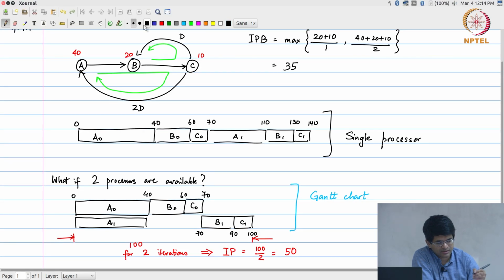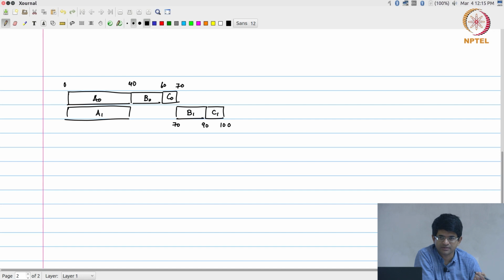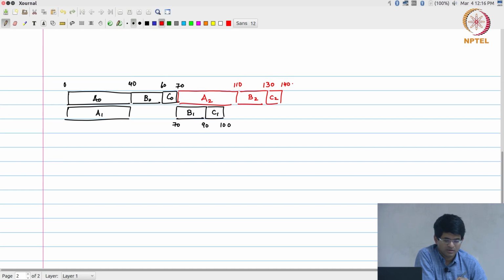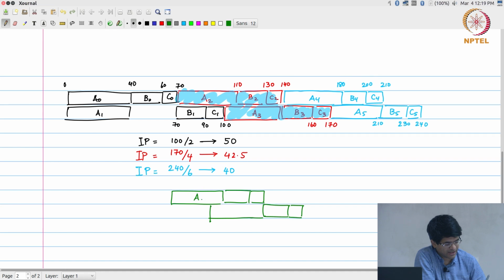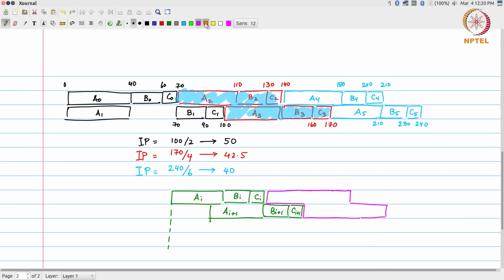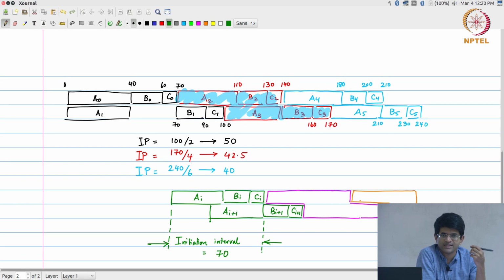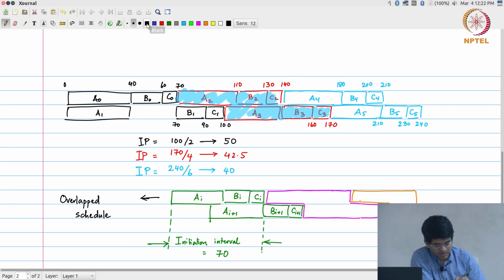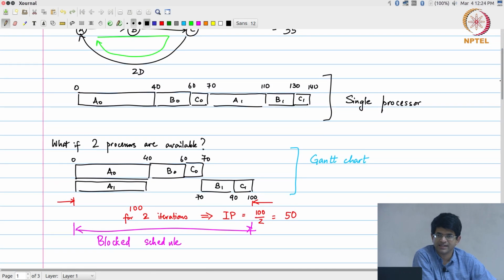Lec54 - Overlapped schedules